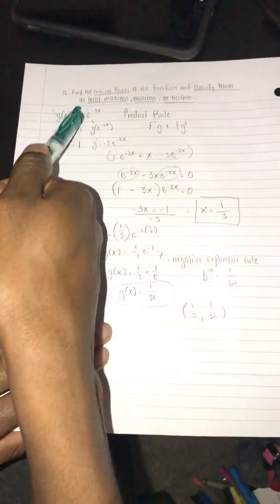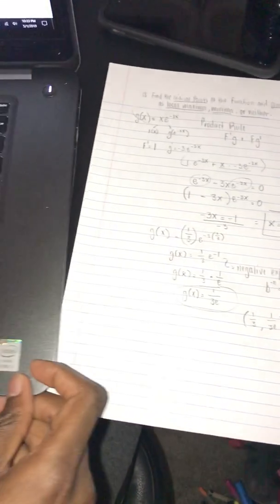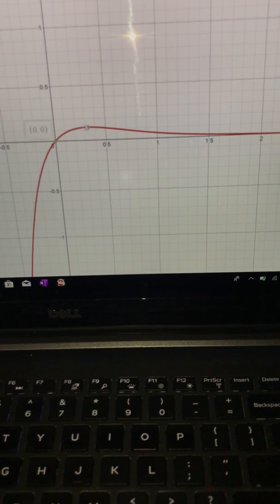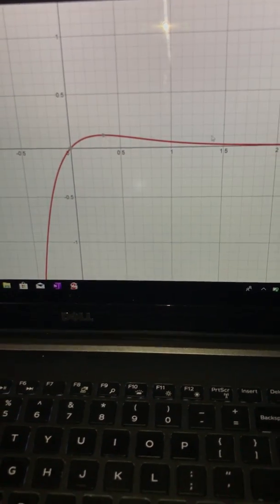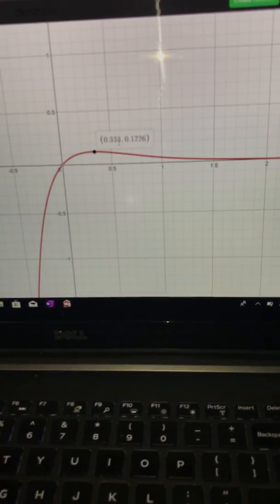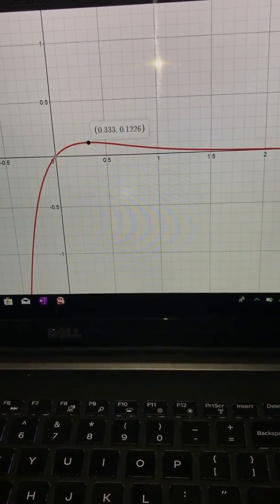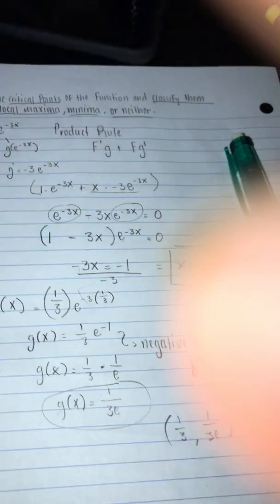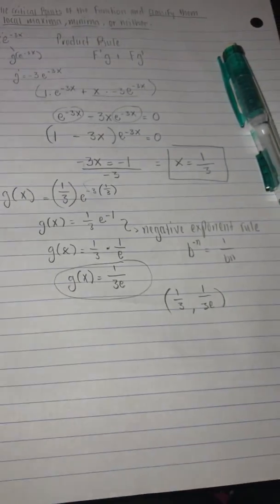Calculus 1 - Critical points (minima and maxima)